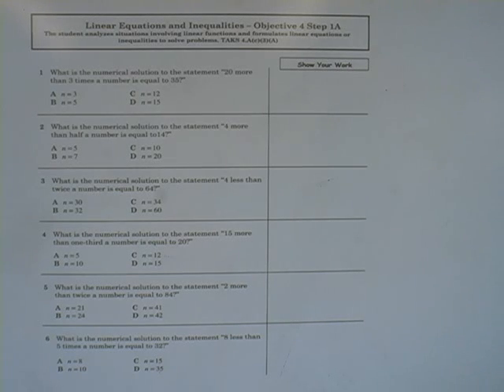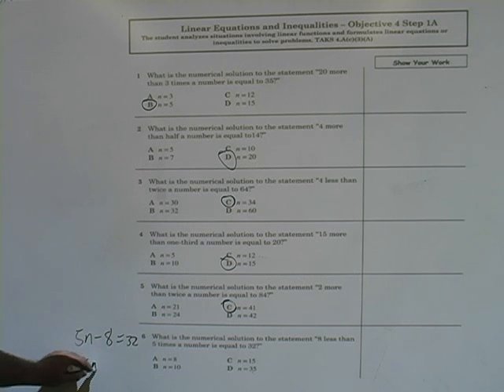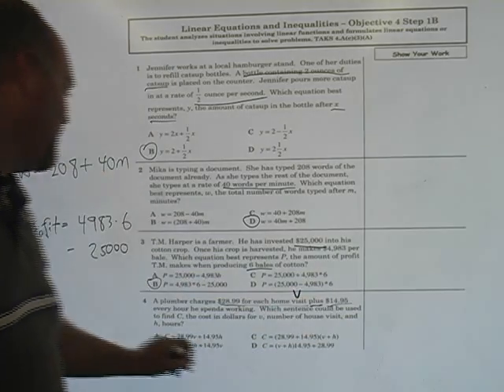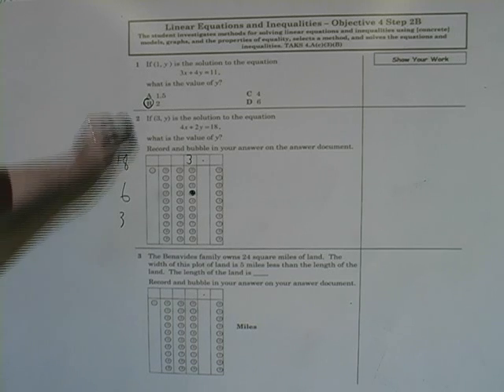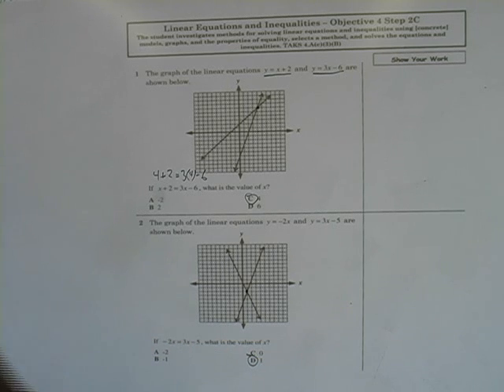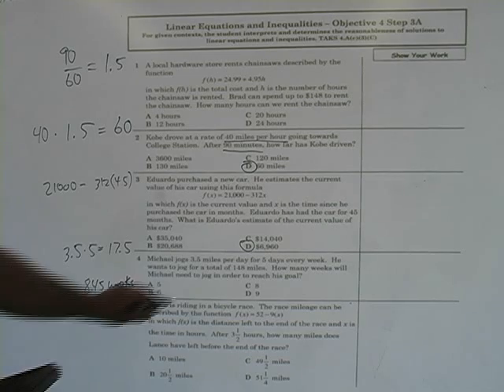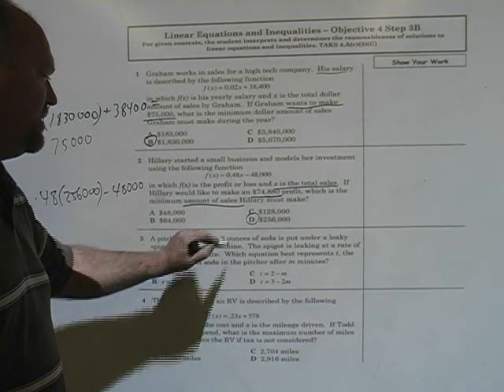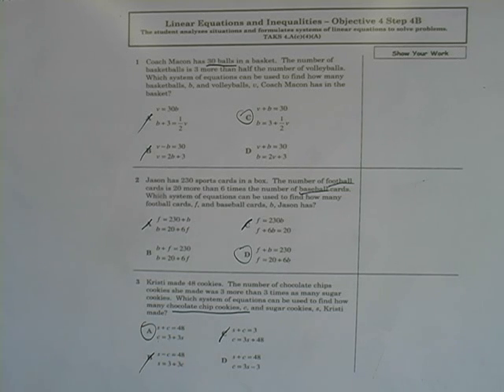Day 10 11